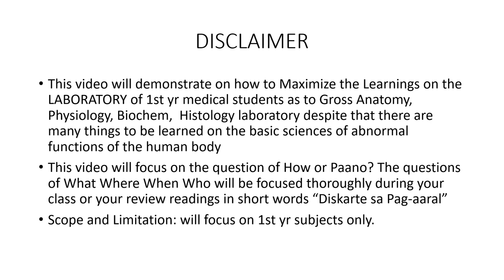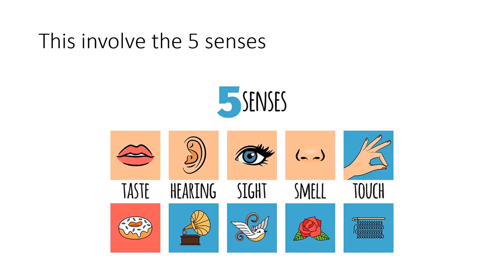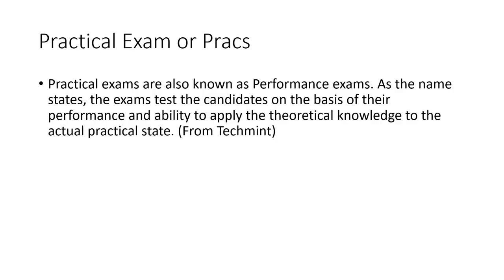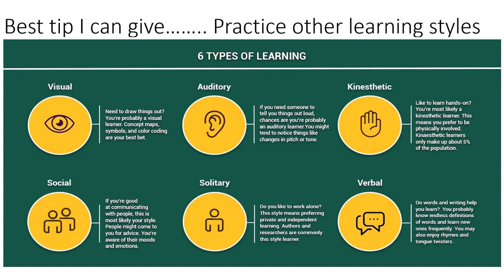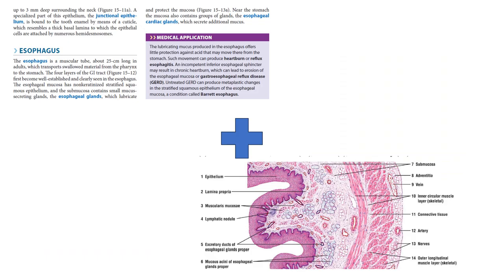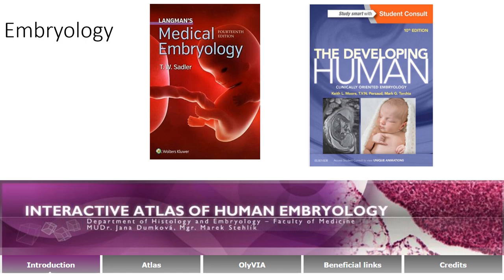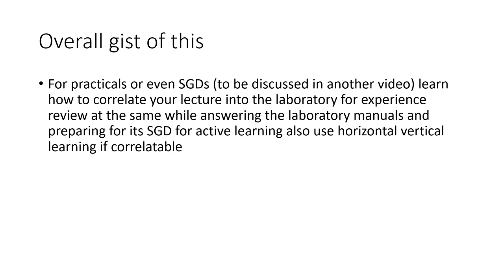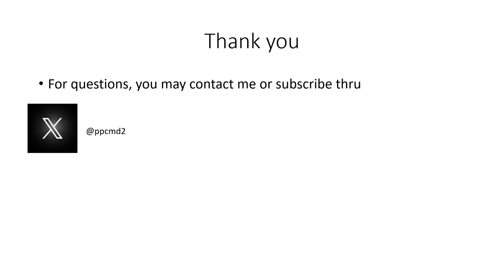How to Maximize Laboratory Reviews in Med school for 1st years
For this video, I will share my experience on my "diskarte" on how to hurdle the practical exams in the 1st yr medical school. I hope this videos can help the medical students on how to Maximize efficiency their laboratory and theoretical learnings for application and use not just in practicals but in Major Exams and PLE as well.